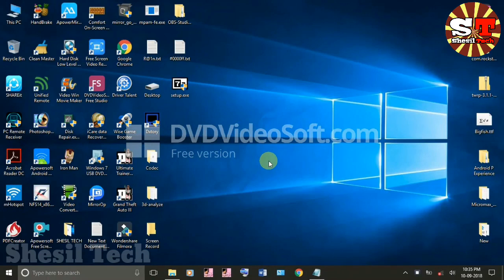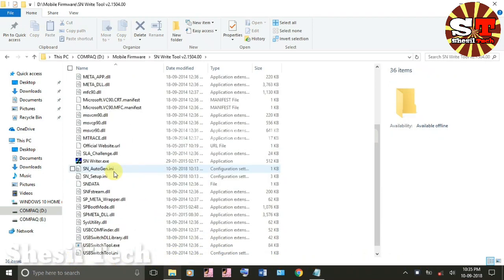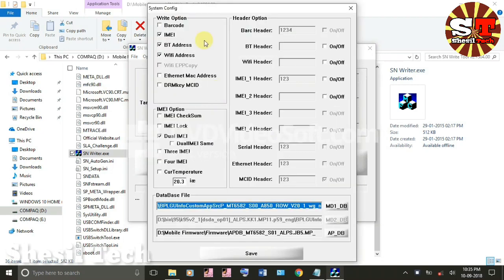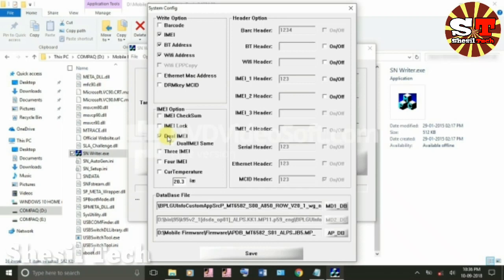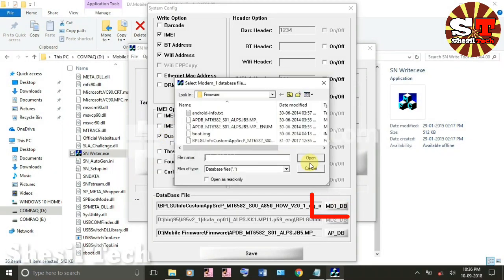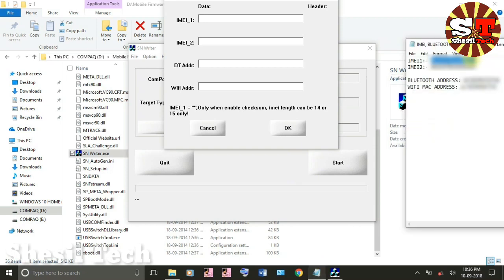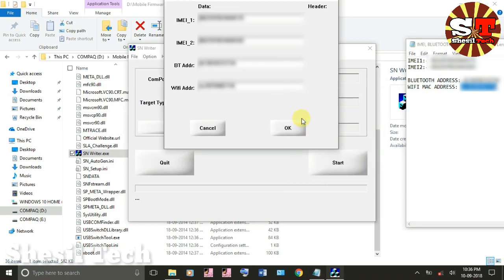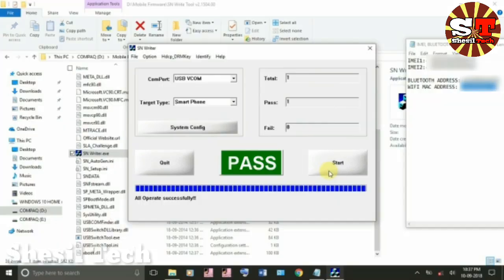How to write IMEI in Lenovo A850 by using SN Write Tool